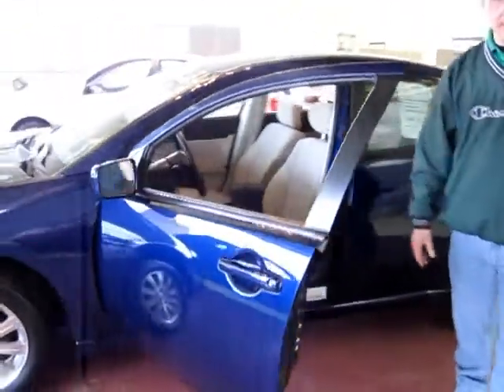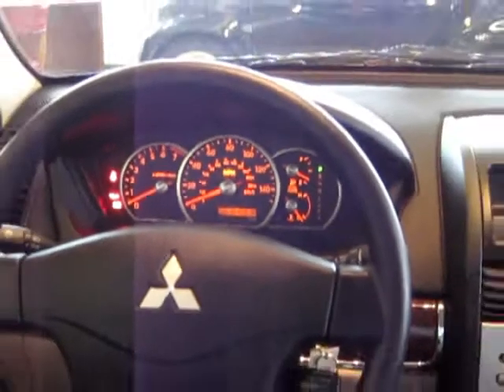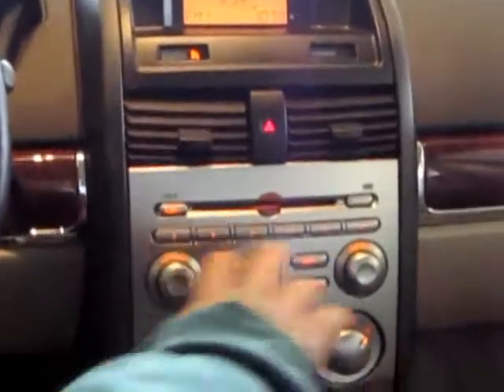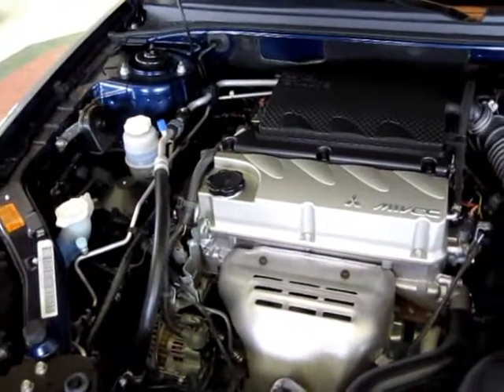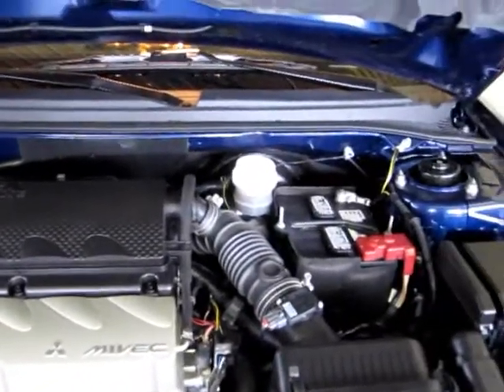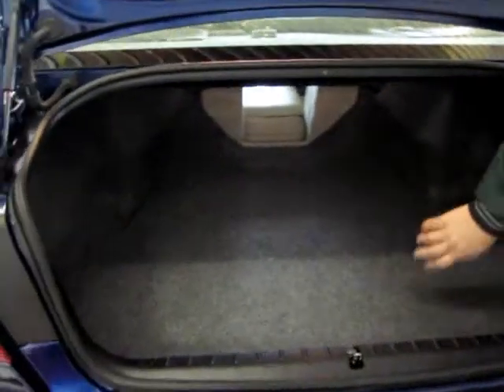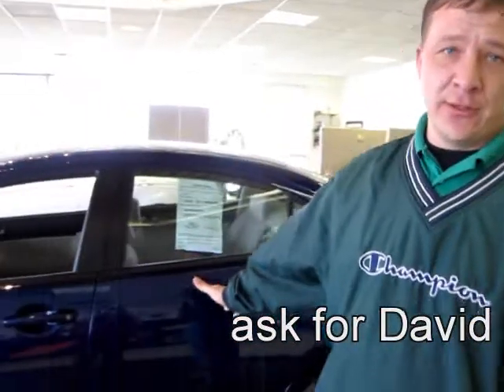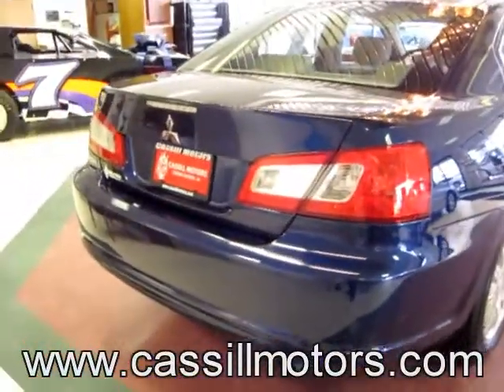SOLD - 2009 Mitsubishi Galant at Cassill Motors Video Walkaround Tour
This Galant is for sale at Cassill Motors in Cedar Rapids, Iowa.  Call today for more information 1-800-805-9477